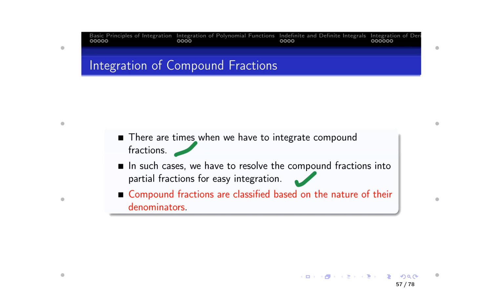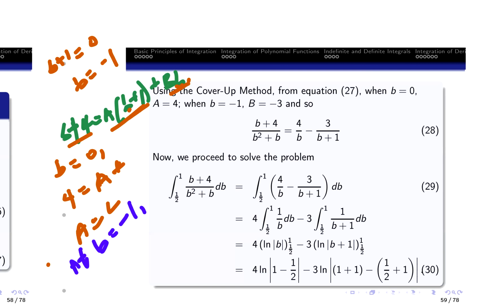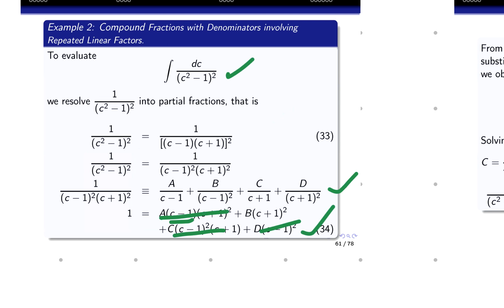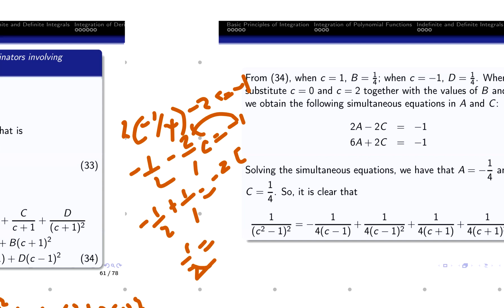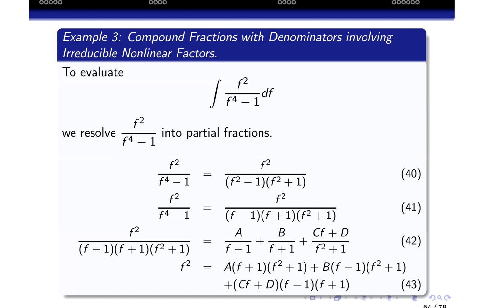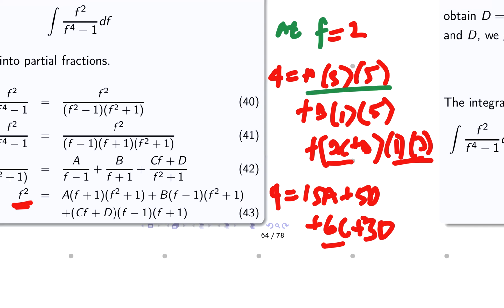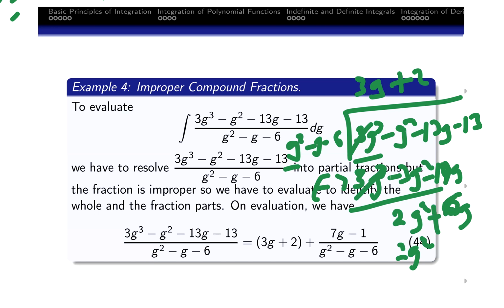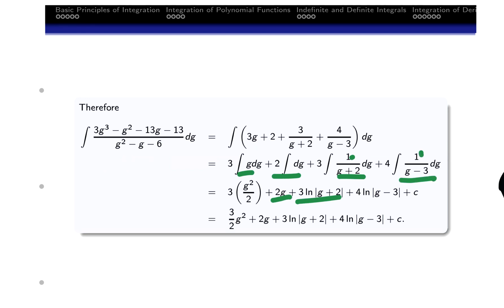21. Integration: Compound and Partial Fractions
In this comprehensive YouTube tutorial, delve into the intricate world of integration with a focus on compound and partial fractions.

Whether you're a student aiming to master calculus or a math enthusiast eager to deepen your understanding, this video breaks down the complexities step by step.

Explore the fundamentals of compound fractions, dissect their components, and unlock the strategies to simplify them for integration.

With clear explanations and illustrative examples, learn how to tackle partial fractions, a powerful technique essential for solving integral equations involving rational functions.